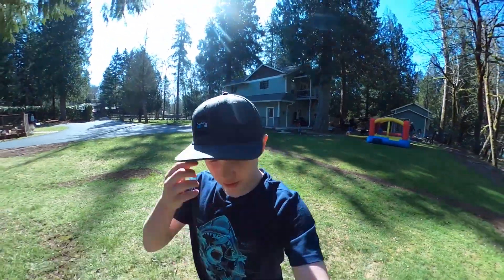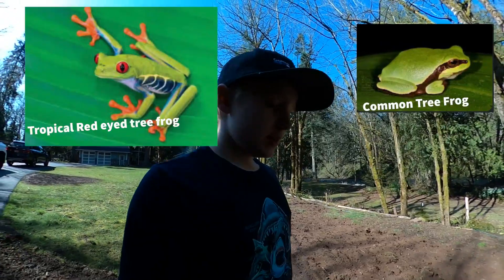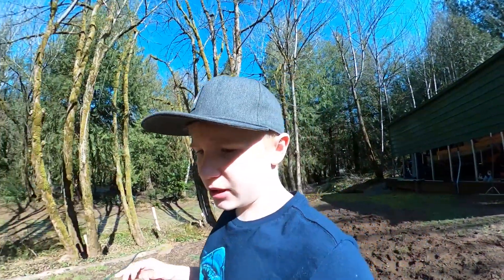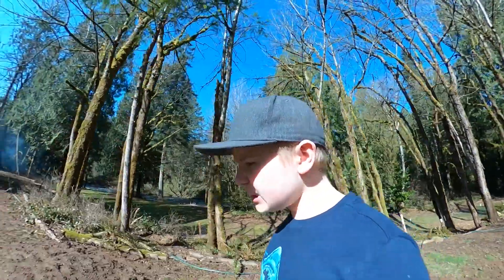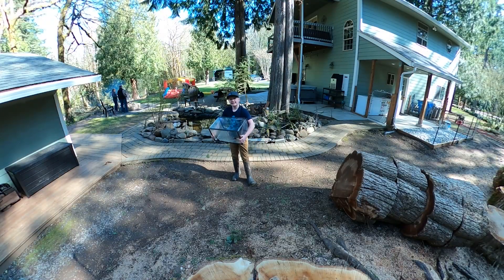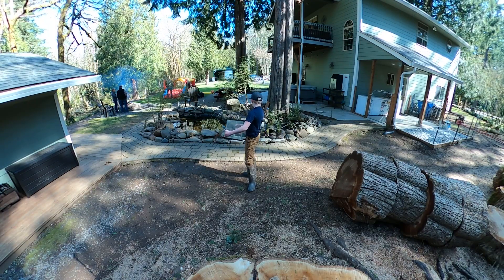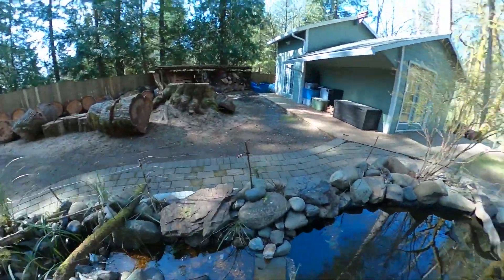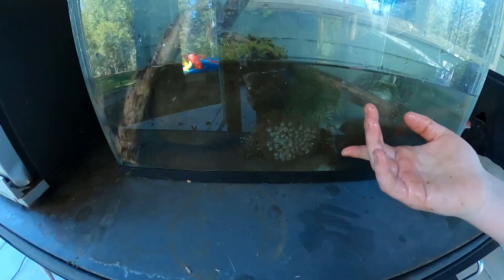Raising Green Tree Frogs in terrarium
Today I got tree frog eggs in the creek near the pond and so I build 10 gallon terrarium for them and soon they might turn into green tree frogs.